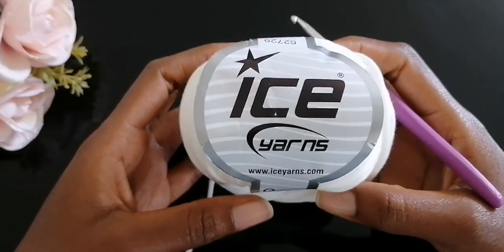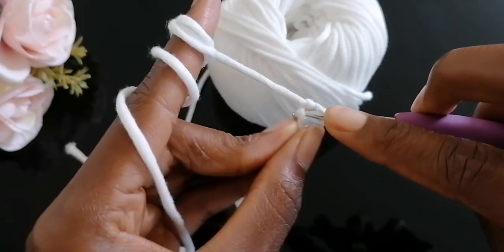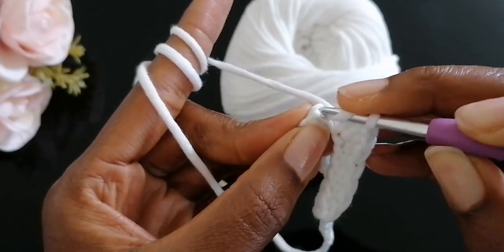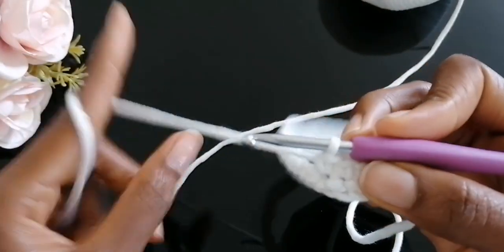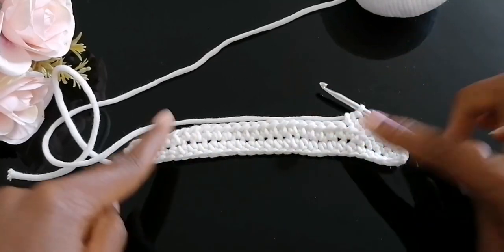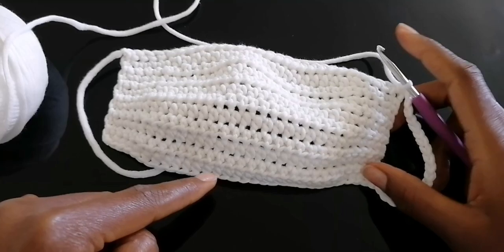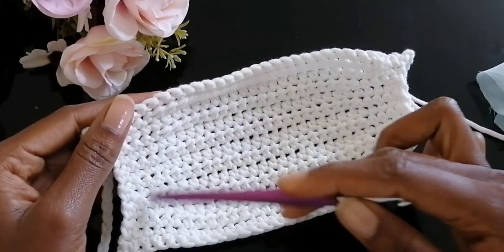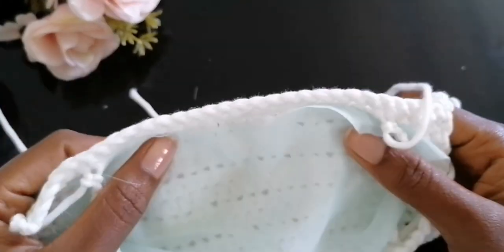HOW TO MAKE CROCHET FACE MASK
Diy crochet face mask for Corona virus at the comfort of your home. It has filter inside. Kindly do not use without filter inside because yarn particles are not good for you.

Kindly wash your hands and sanitize always to protect yourself and loved ones. Stay safe and let's pray for total restoration in our countries